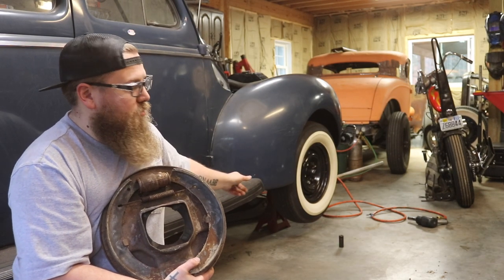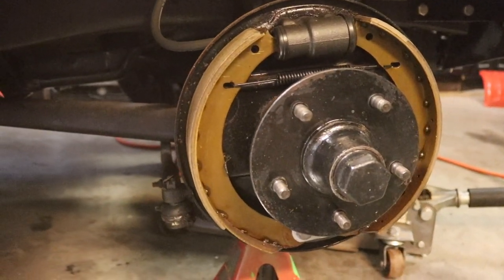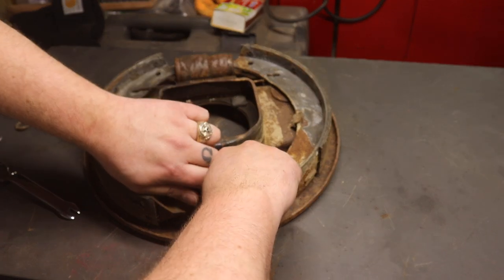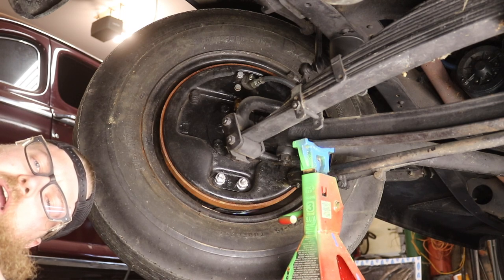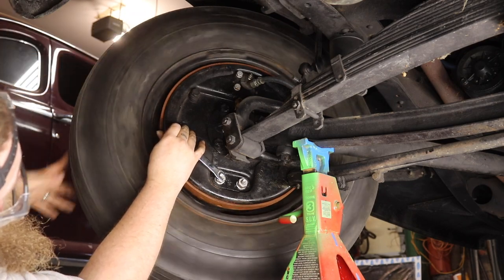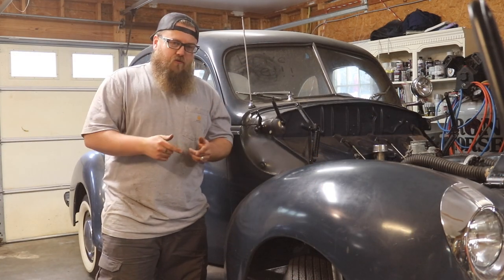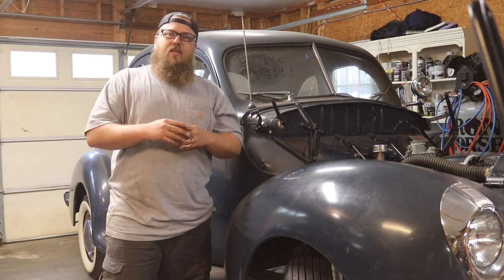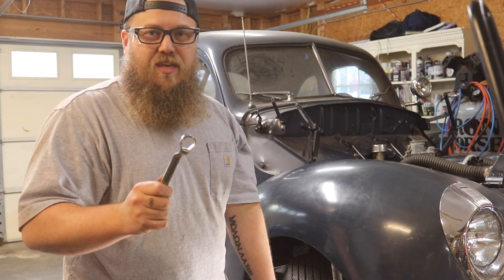Early Ford Brakes, Adjusting Eccentrics and How They Work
I show you how to adjust your Eccentric brakes and show you how they work!

Follow these other great pages!